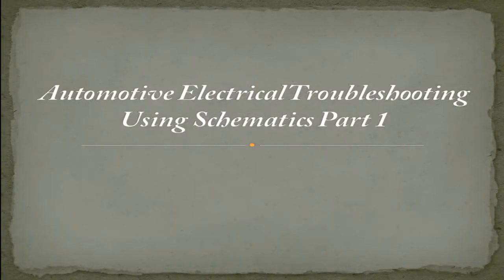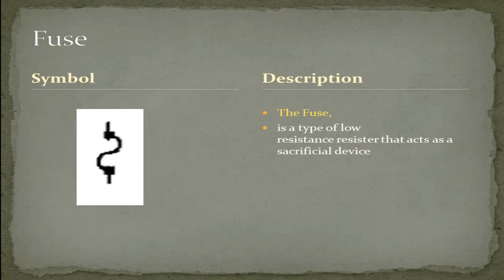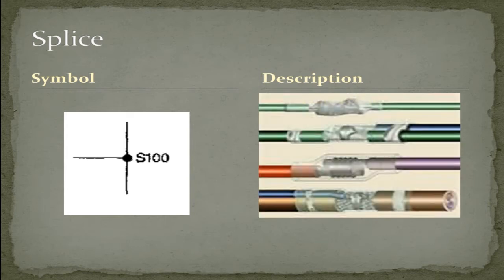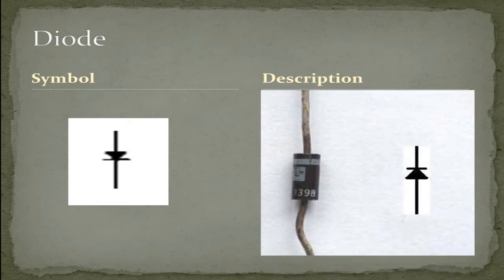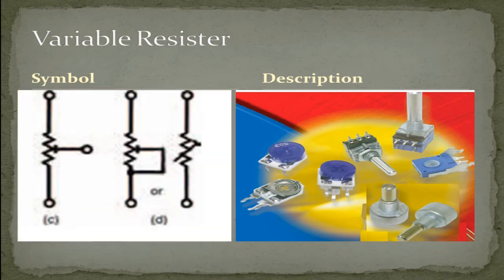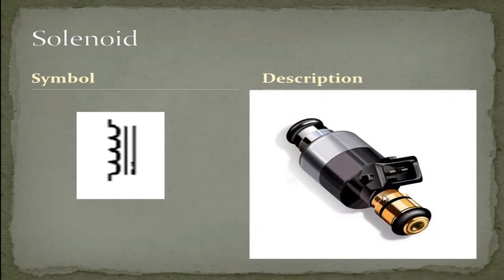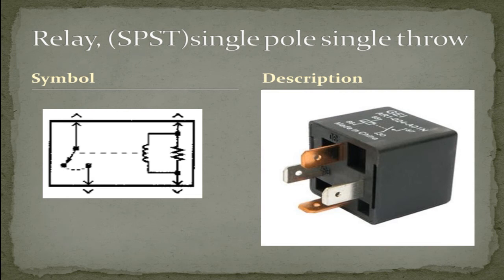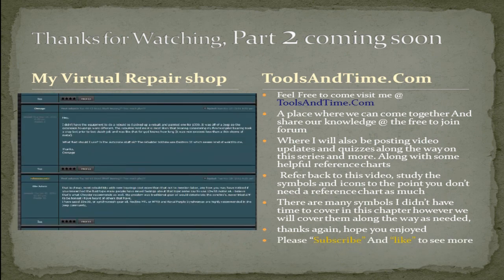Automotive Electrical troubleshooting Using Wiring schematics part 1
part 1, In this chapter we go over some of the basic electrical schematic symbols and there definition